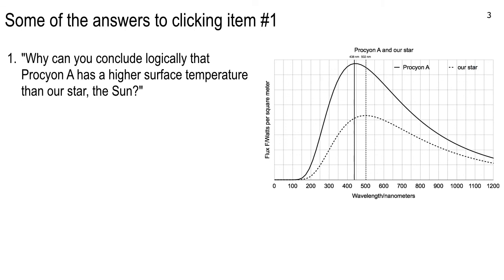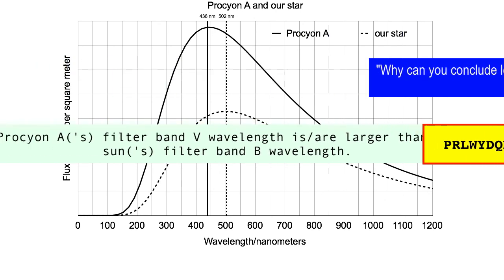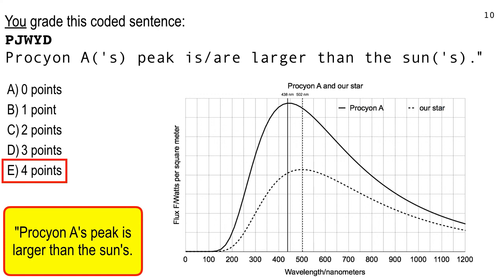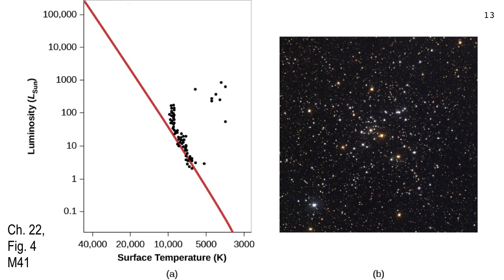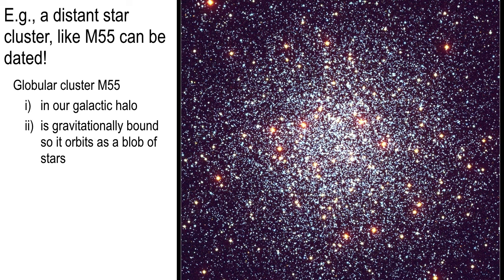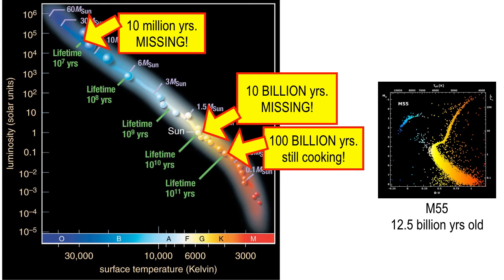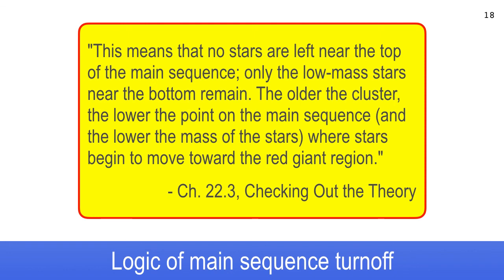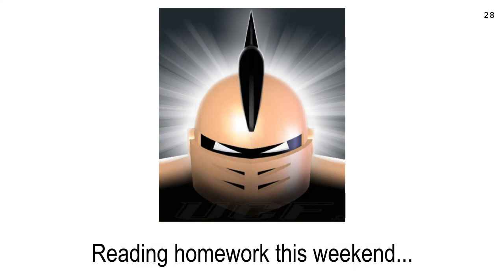Afternoon section, Lecture 25, Nov. 16, 2017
Main sequence logic; end state evolution for low mass stars